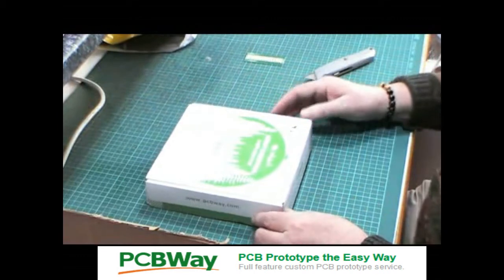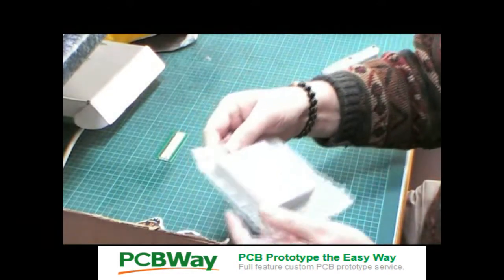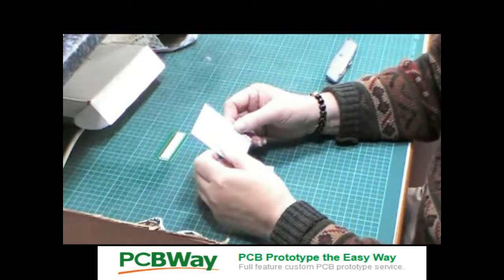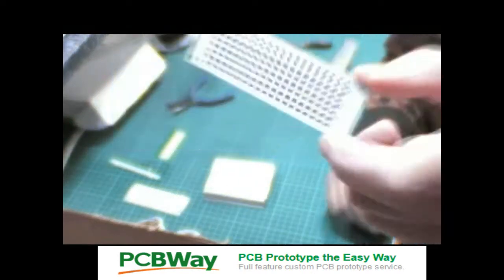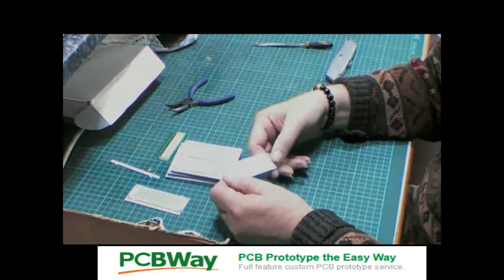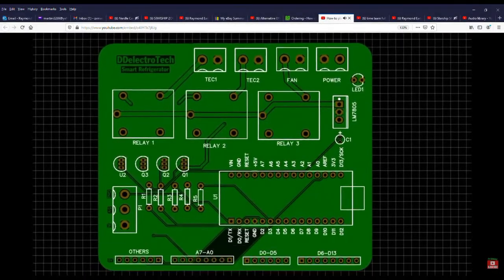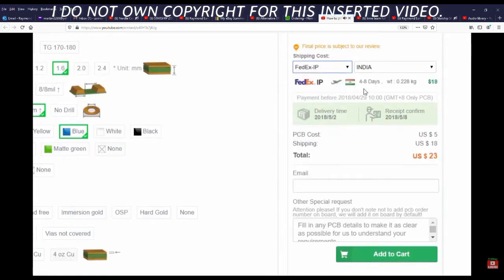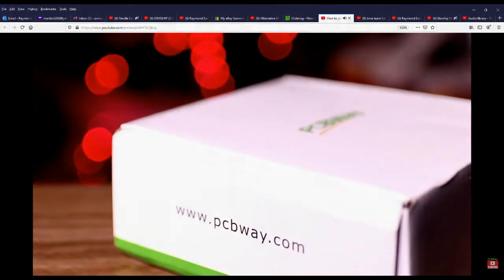PCBWay sponsored. My first Sponsored review. Part 1.